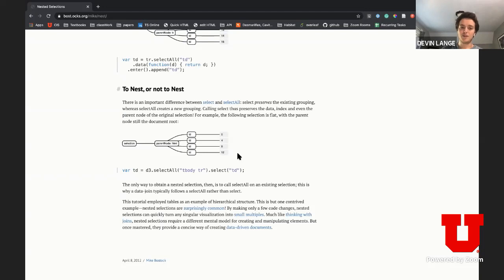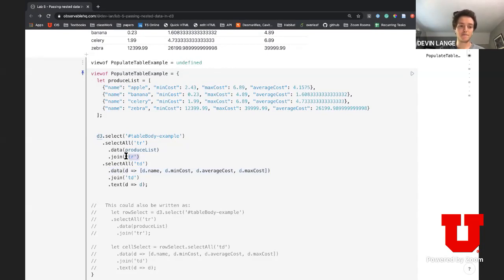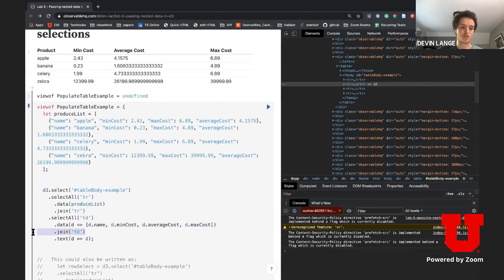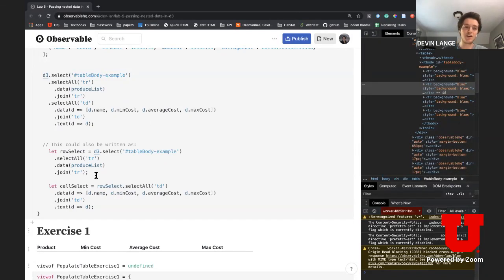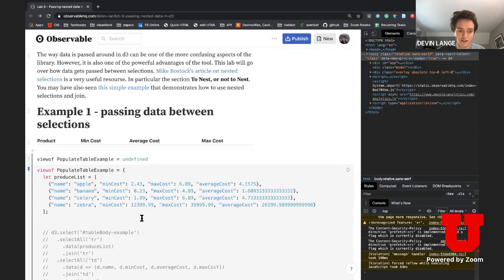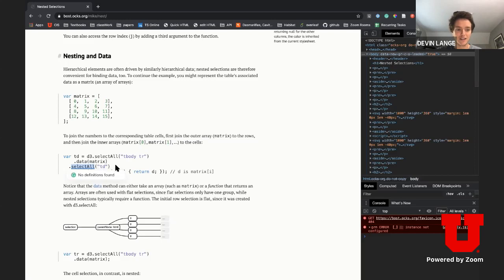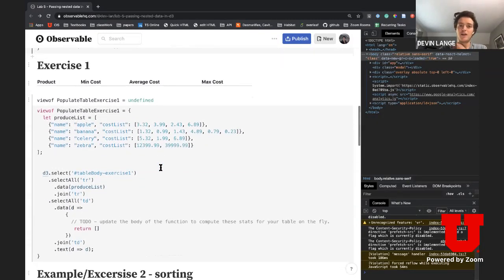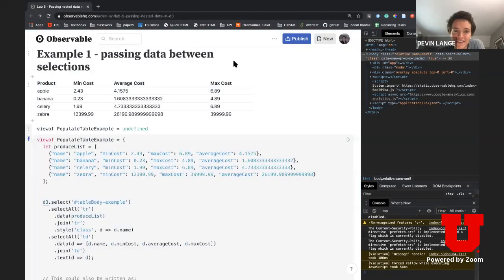Visualization for Data Science Lab 5